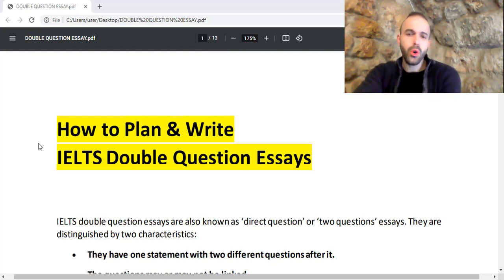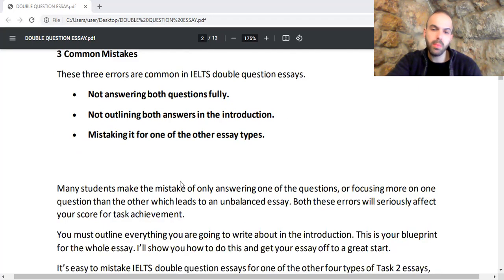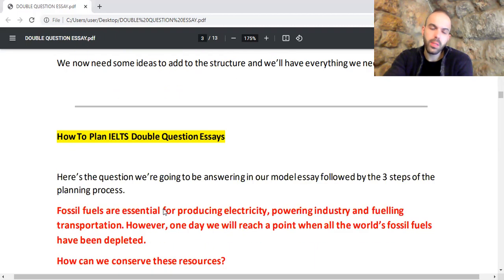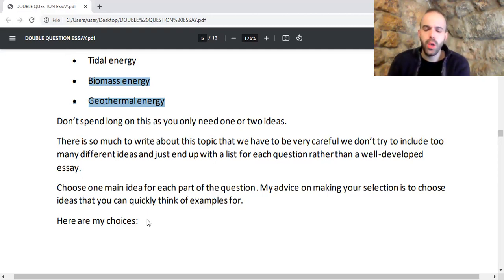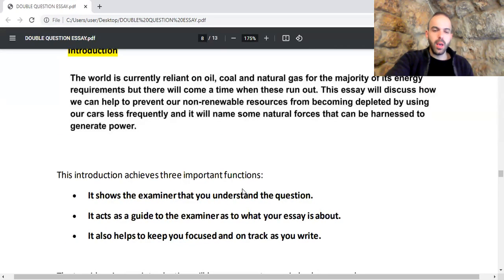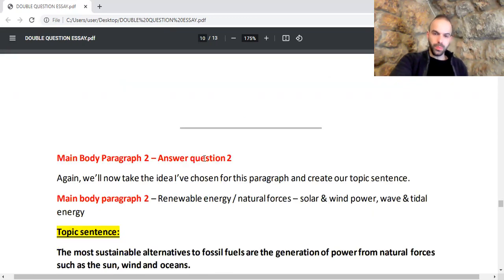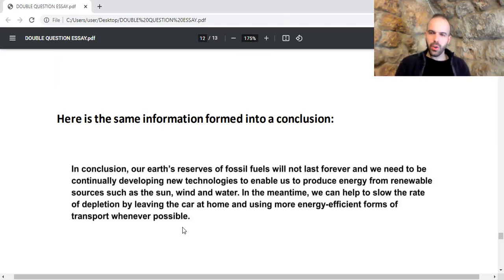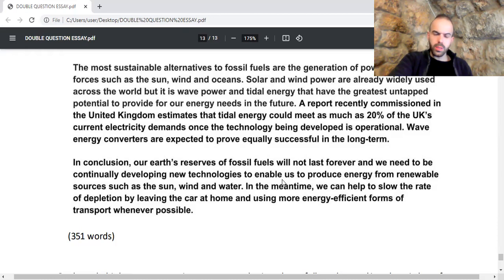IELTS DOUBLE OR DIRECT QUESTION ESSAY / BAND 9 ANSWER/ FULL PRACTICE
IELTS double question essays are also known as ‘direct question’ or ‘two questions’ essays. They are distinguished by two characteristics:

They have one statement with two different questions after it.
The questions may or may not be linked.

Many students make the mistake of only answering one of the questions, or focusing more on one question than the other which leads to an unbalanced essay. Both these errors will seriously affect your score for task achievement.

You must outline everything you are going to write about in the introduction. This is your blueprint for the whole essay. I’ll show you how to do this and get your essay off to a great start.

It’s easy to mistake IELTS double question essays for one of the other four types of Task 2 essays, especially opinion or discussion essays. Each should be answered in a slightly different way.

Analysing the question properly is essential to avoiding this error. I’ll also show you how to do this and give you a simple 4 part structure for planning your essay.